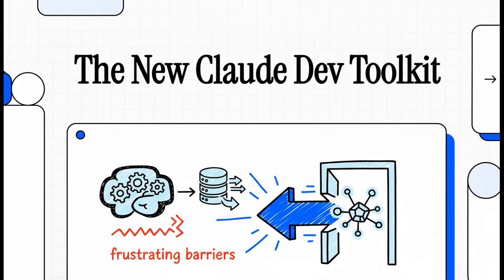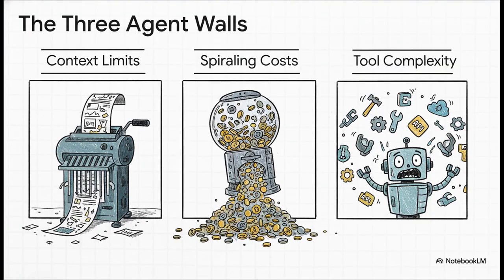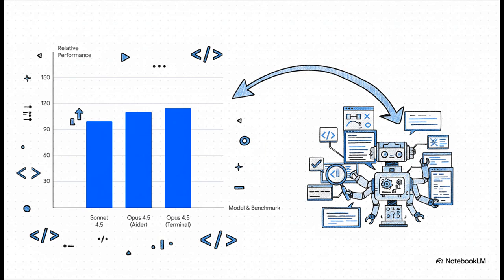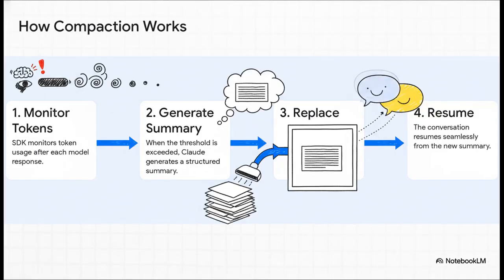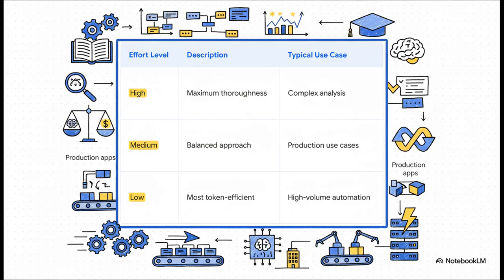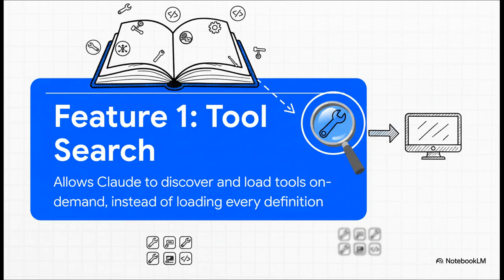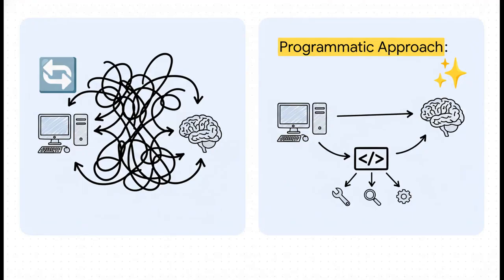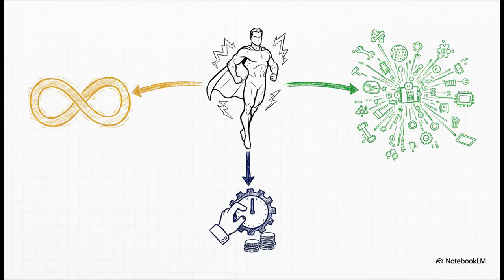Claude Opus 4.5 : Best Coding AI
The New Claude Dev Toolkit